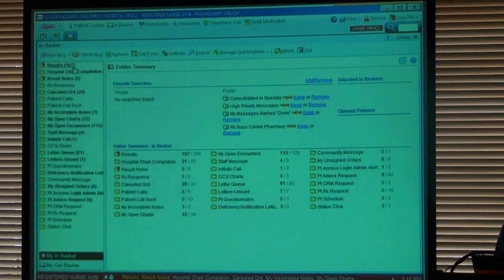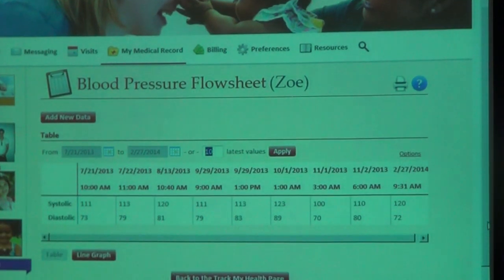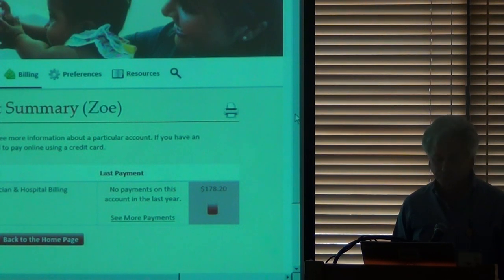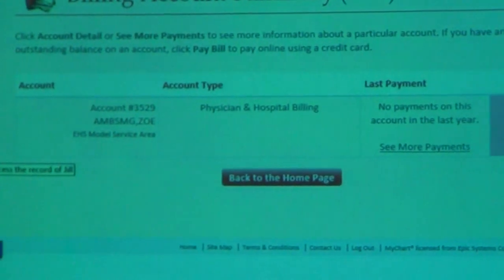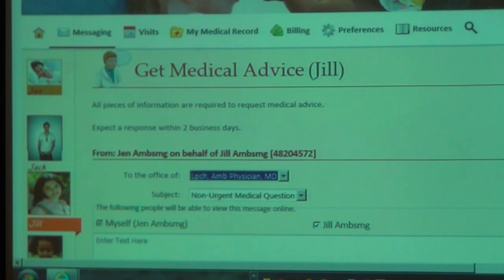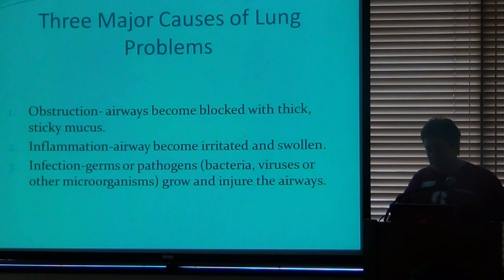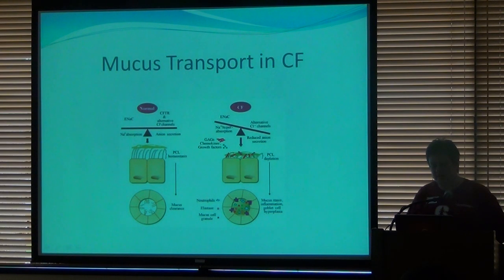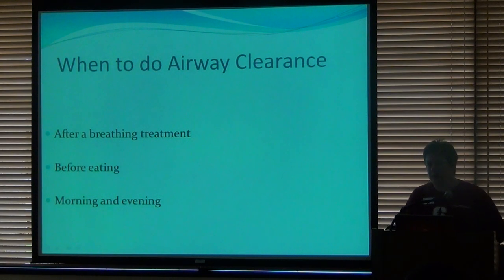Stanford CF Education Day 2014 MyChart Conclusion and Airway Clearance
Stanford Cystic Fibrosis Education Day 2014
Conclusion of "The MyChart Patient Portal - Just How Is This Going to Work?" by Tom McPherson/Arash Anoshiravani, MD
Start of "Airway Clearance: Why Do We Harp About It?" by Kirstin Shelton, RRT